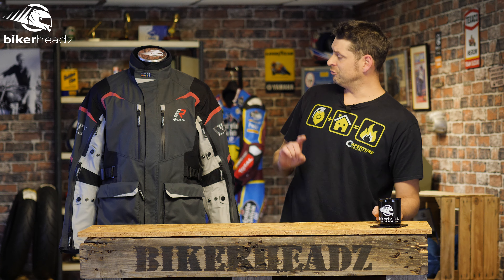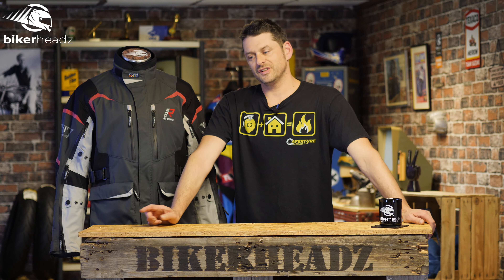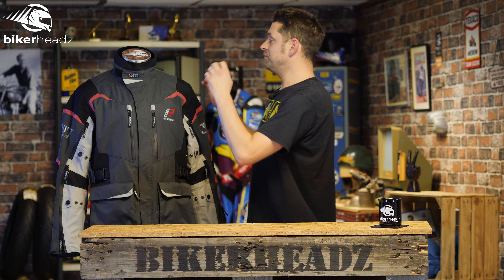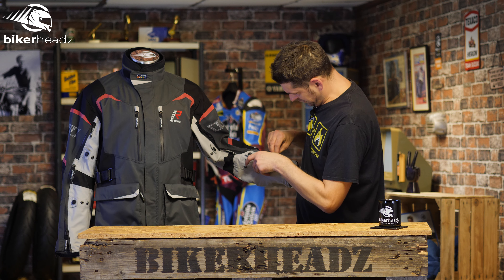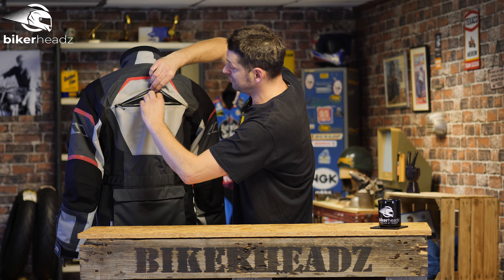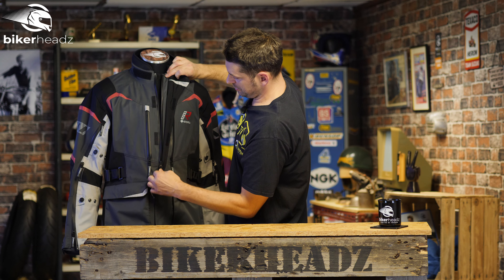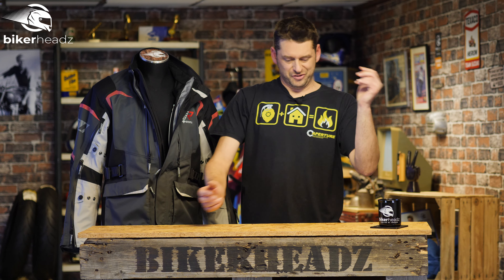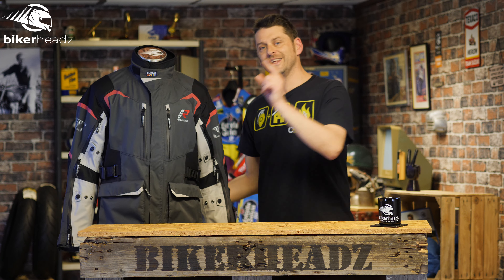RUKKA Rimo-R Laminated Gore-Tex Adventure Motorcycle Jacket | Bikerheadz.co.uk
See the Rukka Rimo-R Laminated Gore-Tex Adventure Motorcycle Jacket on our